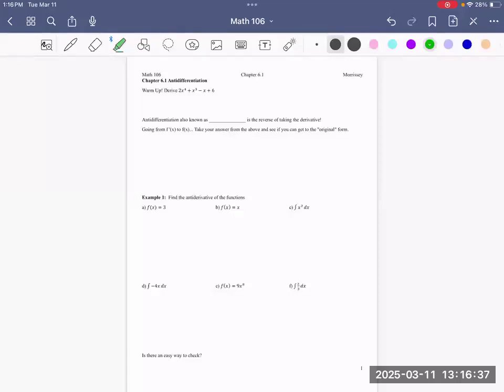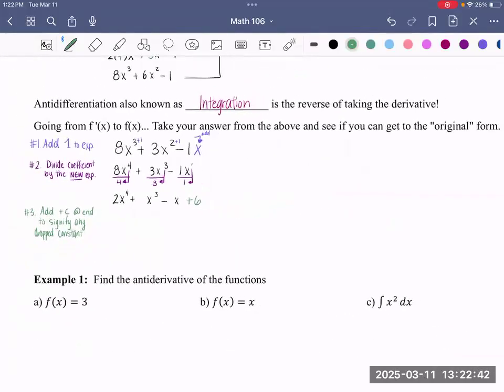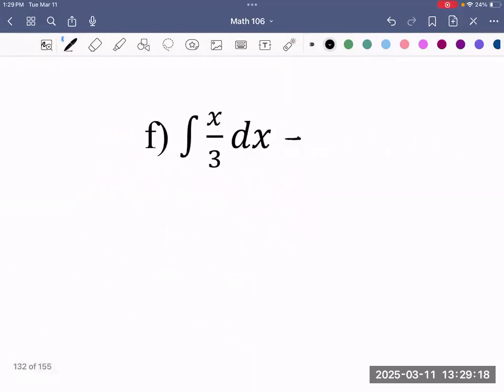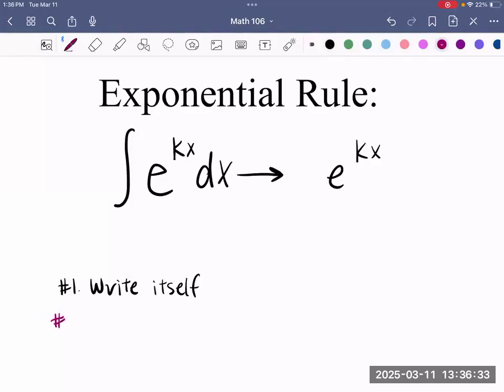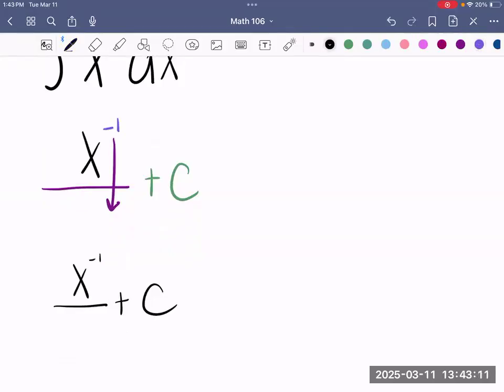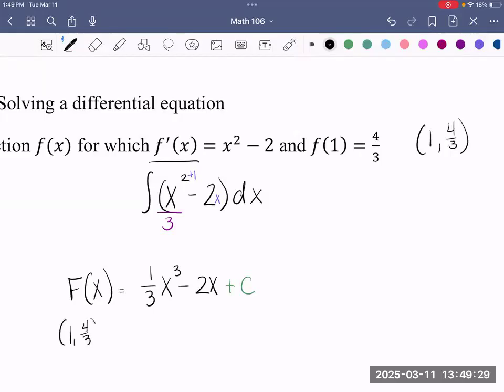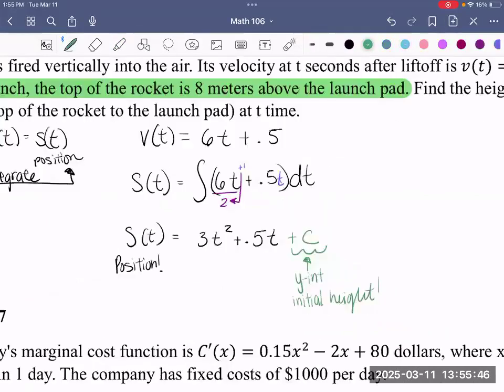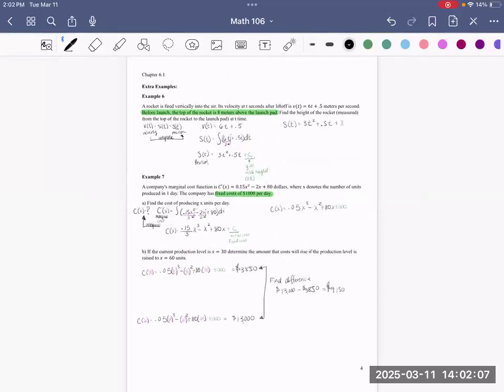Math 106 Chapter 6.1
In this section, we learn the basics of integration/antiderivatives.